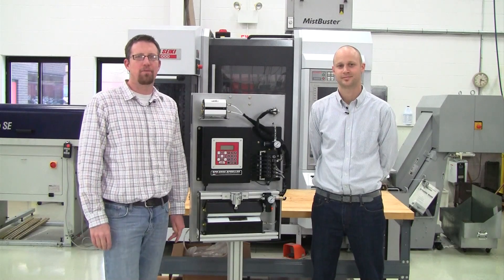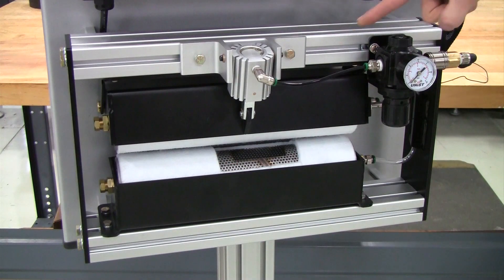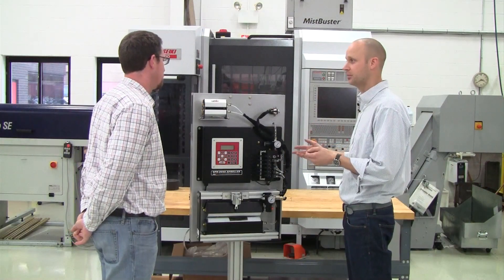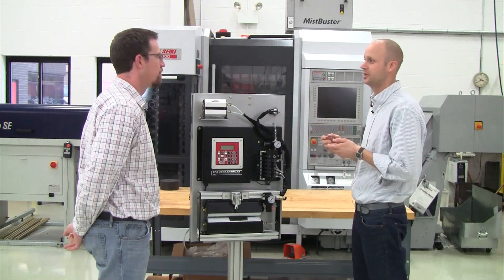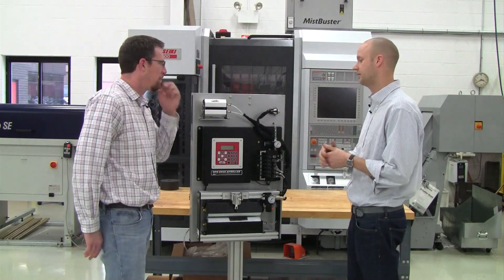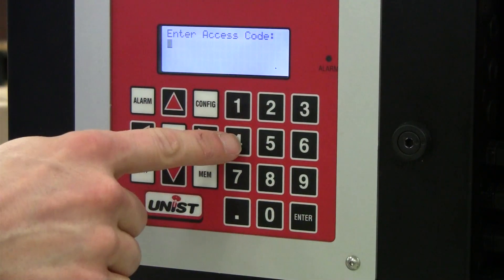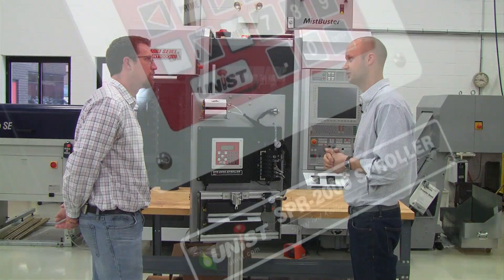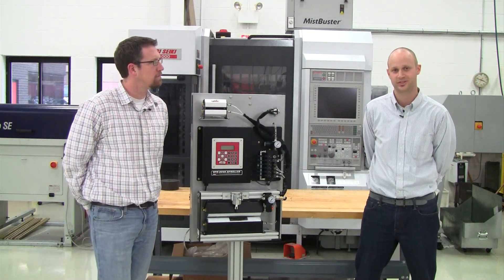Unist Metal Forming Minute #3: Unist SPR-2000™ Programmable Fluid Contoller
The patented Unist SPR-2000™ programmable fluid controller is the key component for reliably and accurately controlling the application of metal forming lubricants. Learn more about the SPR-2000™ programmable fluid controller